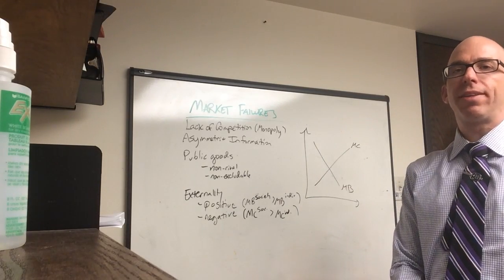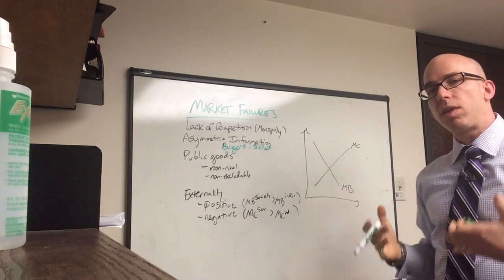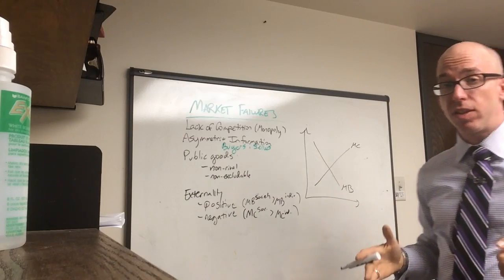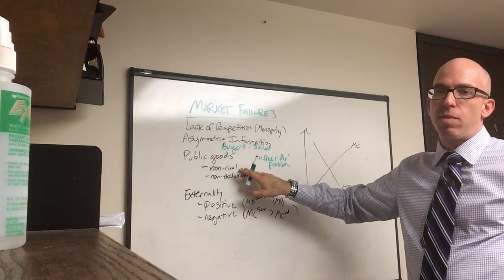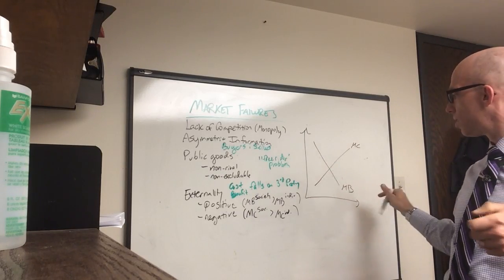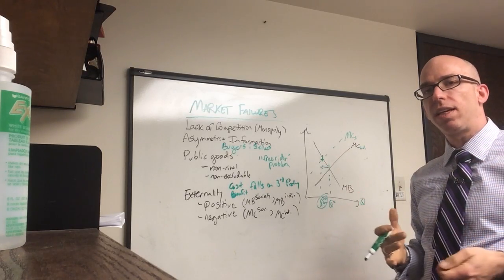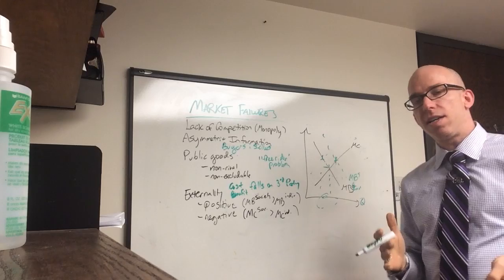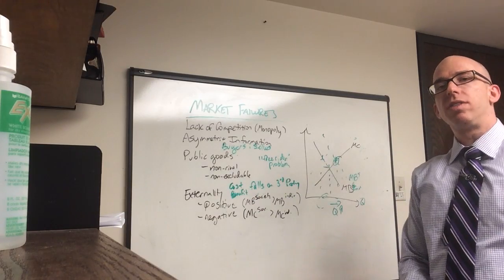Market Failures and Externalities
A description of Asymmetric Information, Monopoly, and Public Goods; Graphing Positive and Negative Externalities using the Cost-Benefit graph.